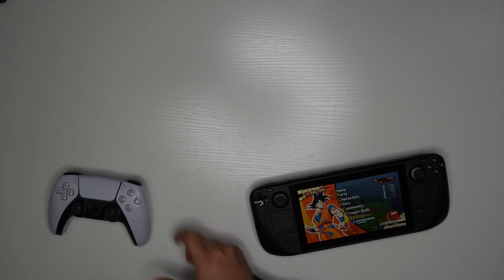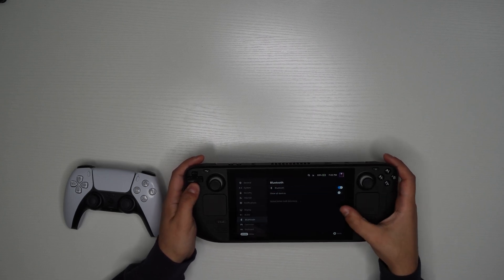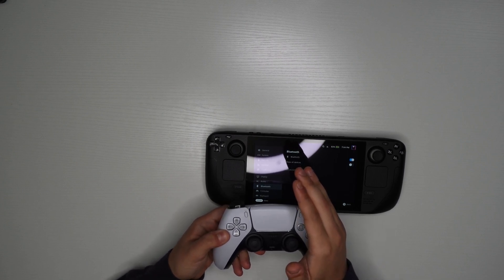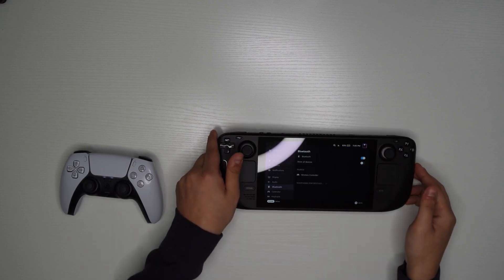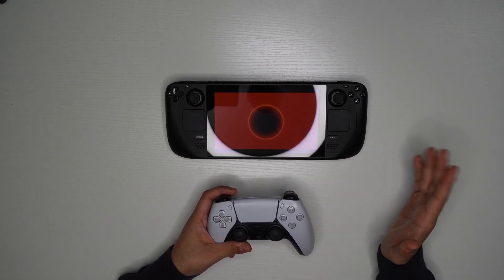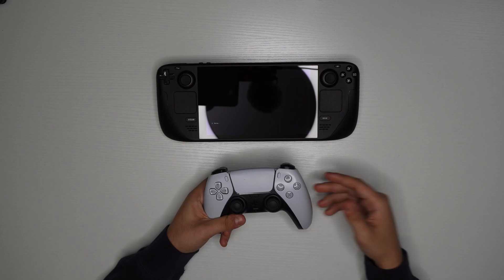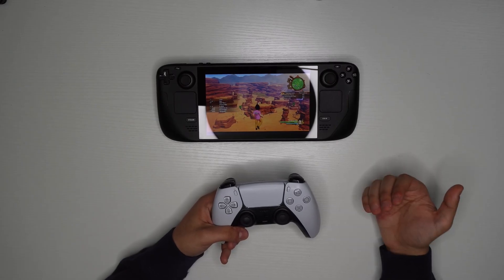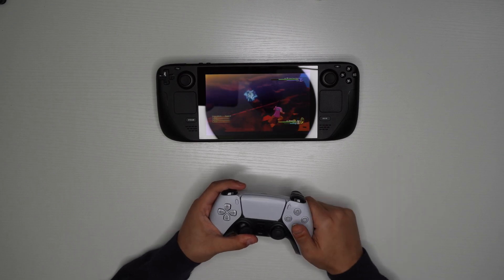How to Connect Any Controller Steam Deck - PS5, Xbox & PS4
SD Card
Screen protector
SSD 1Tb
SSD 512GB